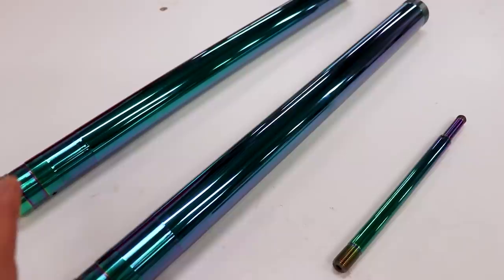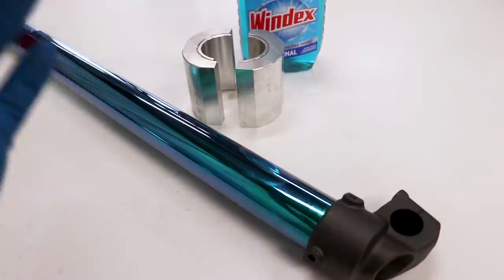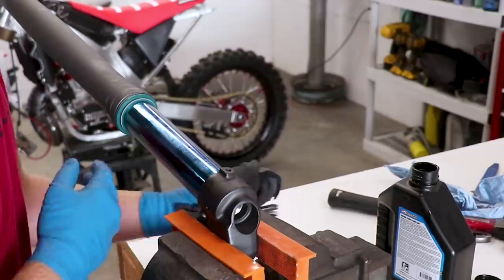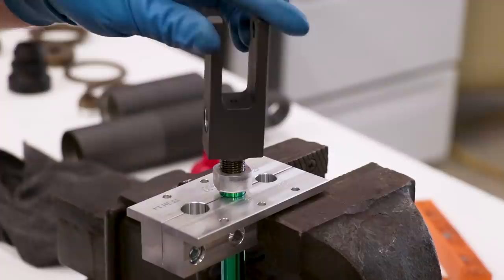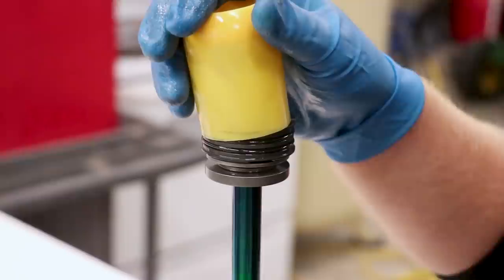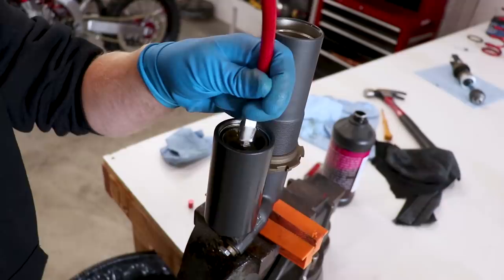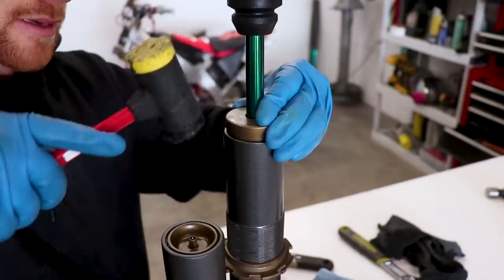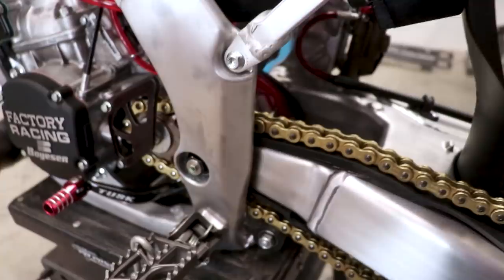New Suspension For The CR250!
New suspension for the CR250 build!
-Cam